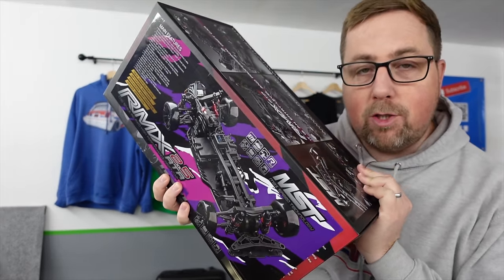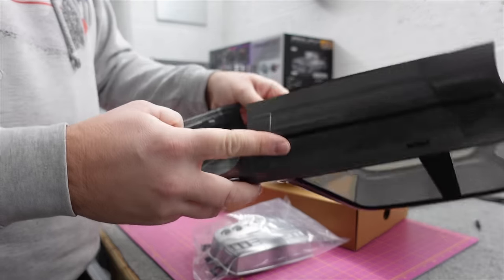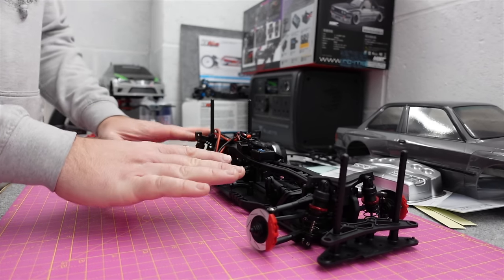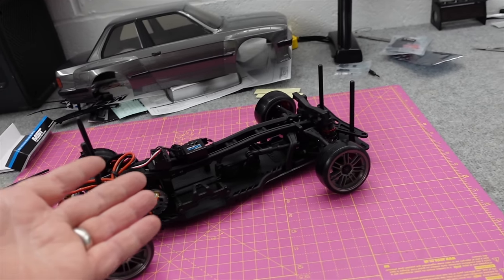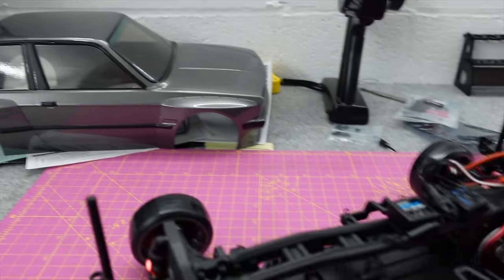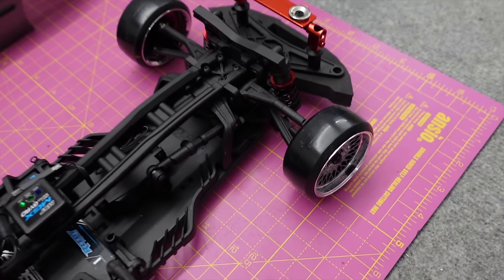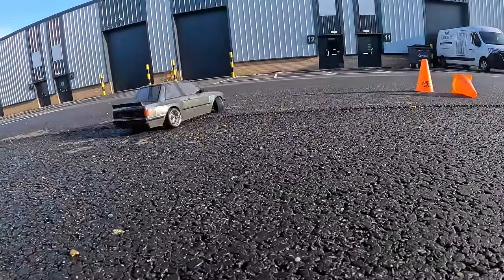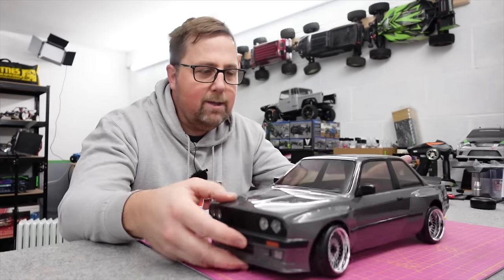Professional 'Entry Level' RC Drift Car!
This is the NEW MST RMX 2.5 (Brushed). An Entry level 'Pro' RC Drift Car. The BMW Widebody looks absolutely amazing! Who doesn't love a Widebody BMW E30!

Seems the Brushed one is really hard to find. Here's the Full range of Brushless